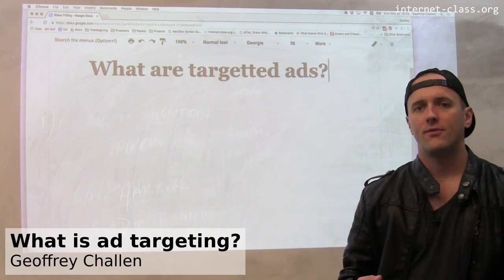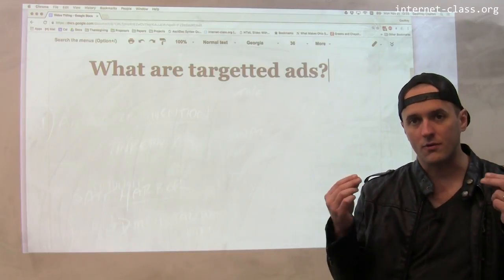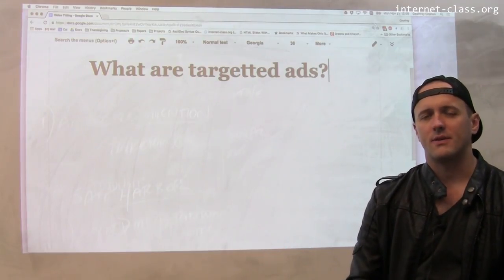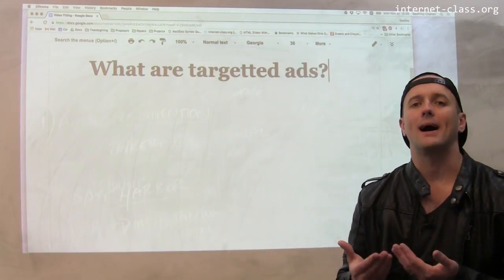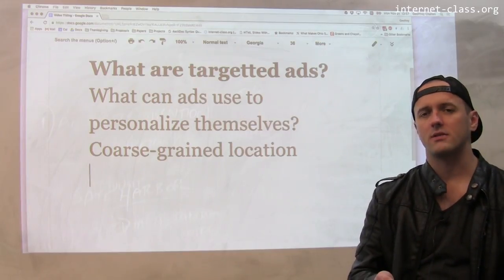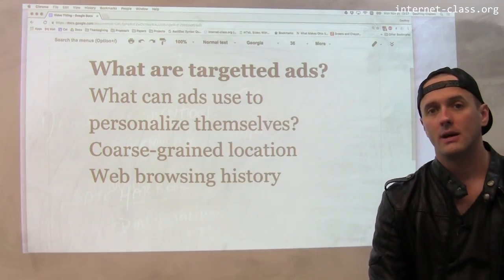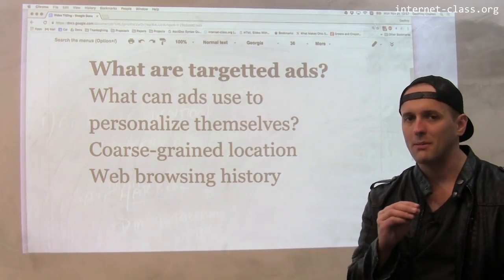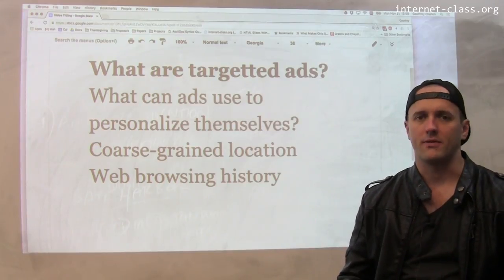What is ad targeting?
Online ads have a significant advantage compared with print and other forms of traditional advertising—​they can customize themselves to the viewer. As your browser loads many web pages, ad engines are working to personalize ad content to you. They use your location, your preferences, products that you may have browsed recently, and any other information about you that an advertisers thinks will increase your tendency to click on the ad.